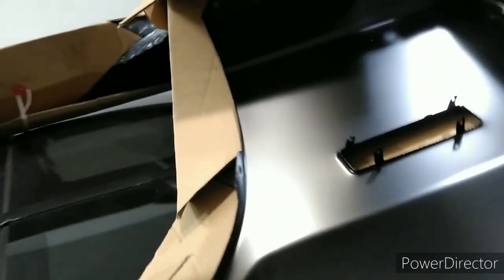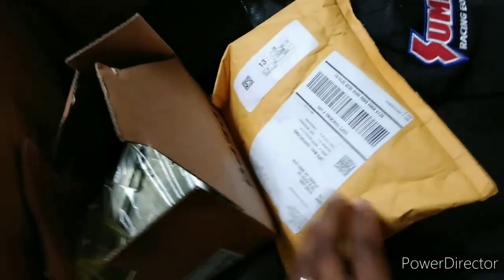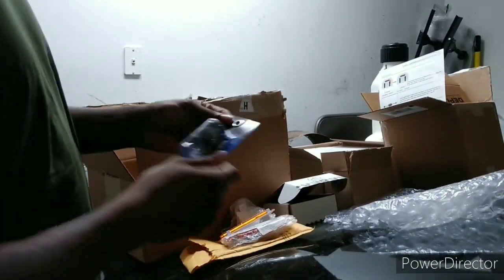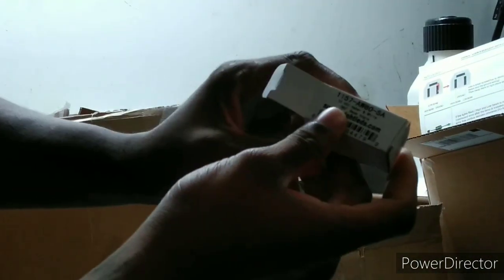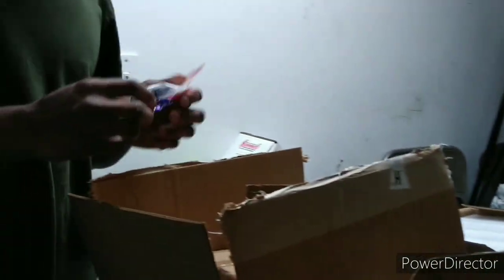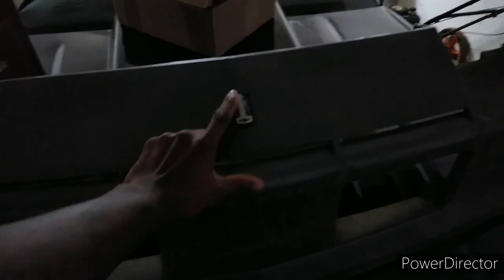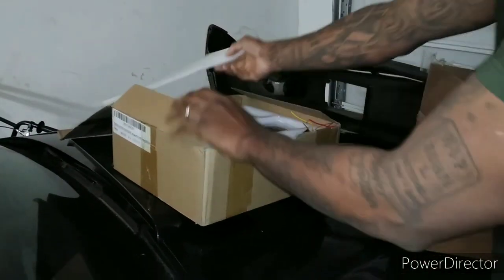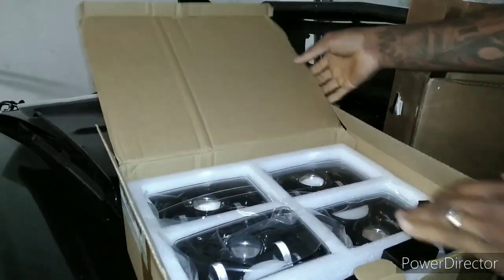82-92 CAMARO TURNING MY 88 IROC Z CAMARO INTO A SPORTS COUPE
This is Episode 2 of my show Overdose On Car Parts be sure to stay tune like share and subscribe updates of all parts that I will put on my Camaro from start to finish if you have any questions please feel free to comment.

Night Rider Third Gen Parts : 1987 Camaro Sports Coupe front bumper $100

Car Parts : 1985 Camaro Fender part number SET-5707 x 1 price $112.78

Super brightleds : switch back lights front turn signal part number 1157-aw60-sa 2pack price $23.90

Super brightleds : switch back side marker light part number 194-AHP5 2pack price $4.95

Screaming Chicken : 1985-92 Camaro Depo turn signal assembly price $114.90

1A Auto side marker light 82-92 part number 1ALPK00261 1ALPK00260 price $34.95

eBay : Front Head lights 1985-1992 CAMARO 4PCS LED PROJECTOR TRUCK HEADLIGHTS UPGRADE W/DRL Hi/LO 4x6 price $149

To let everyone know that prices maybe different depends on where you live the tax's are different in every state